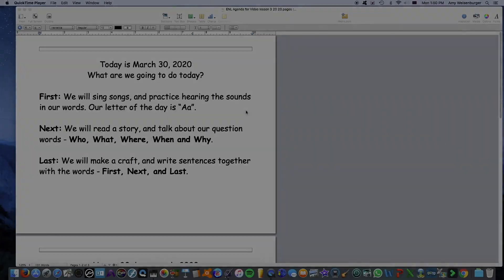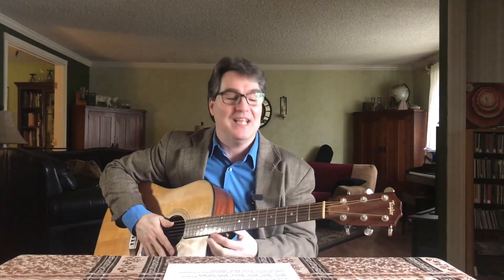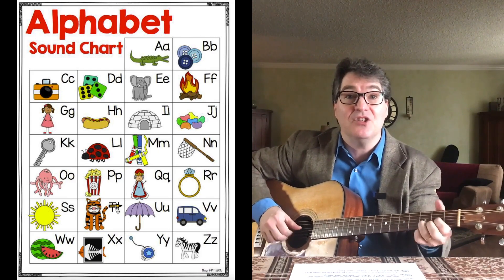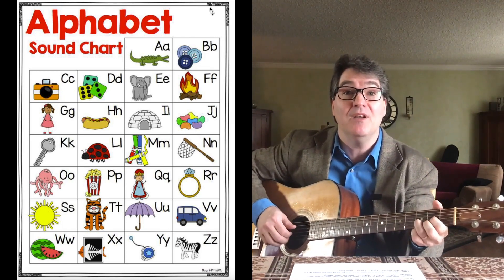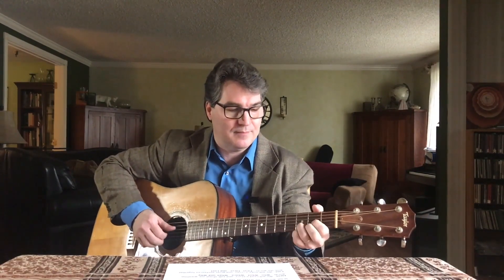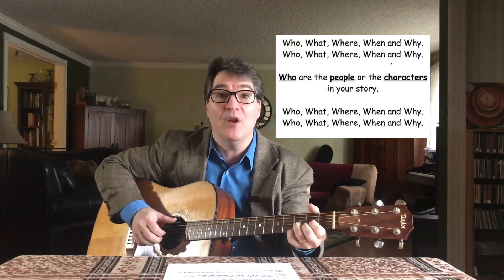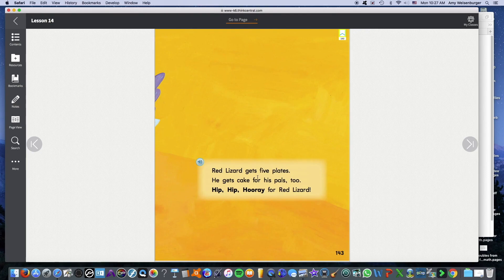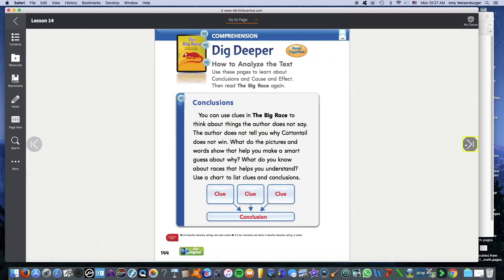ENL class #1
Our first class with songs, stories and a craft!